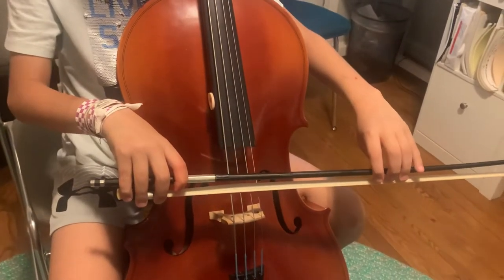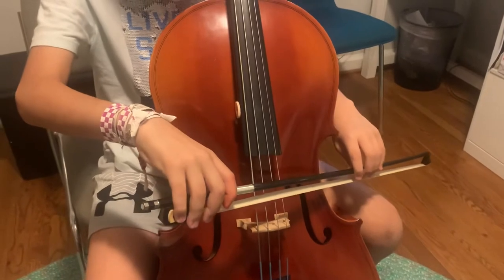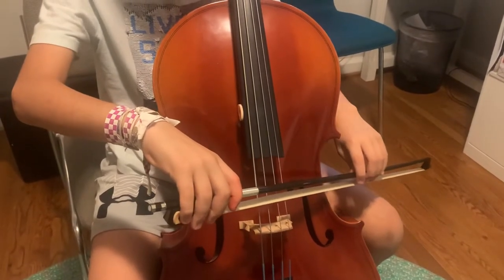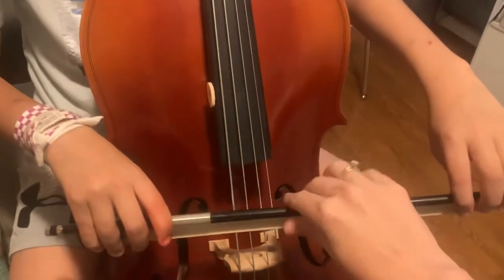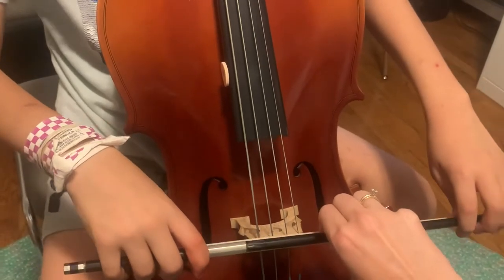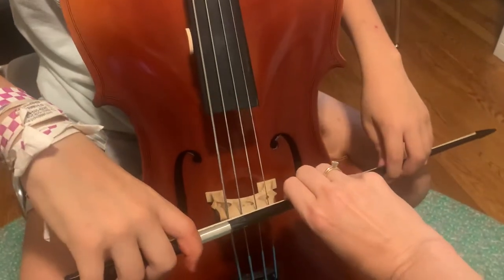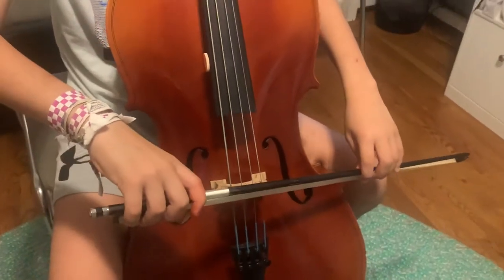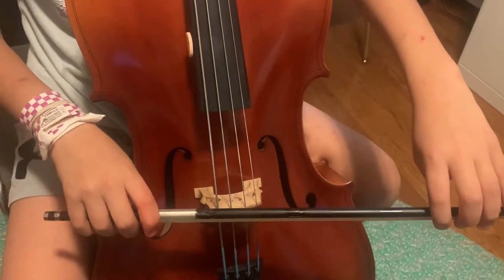Bicycle handle bars for angle of bow on each string